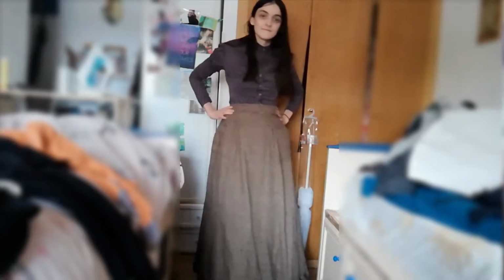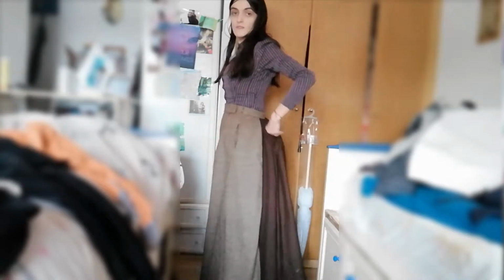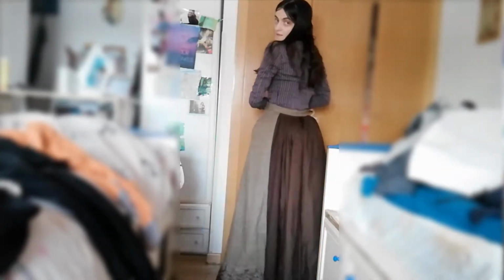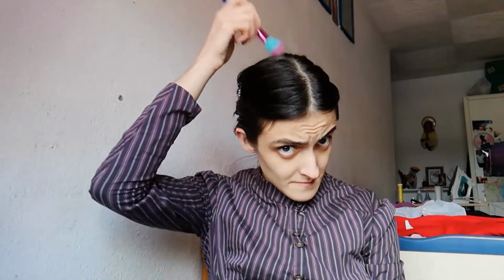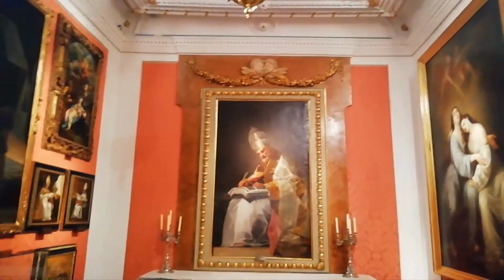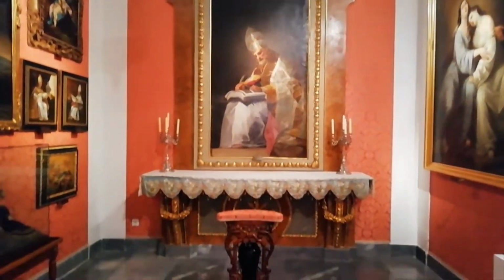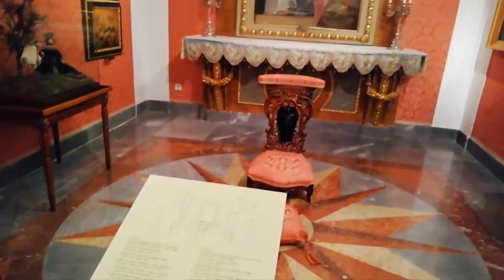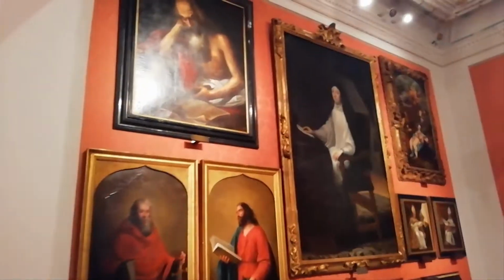A travel in time: 19th century spanish tour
Hi people from the 21th century!